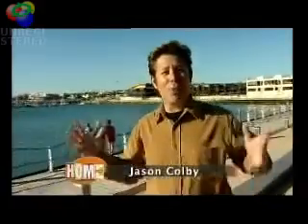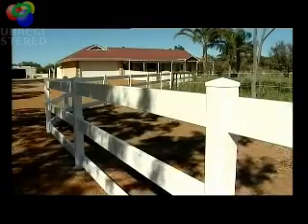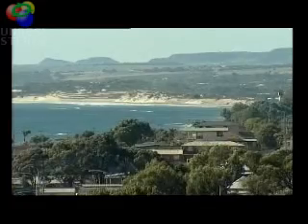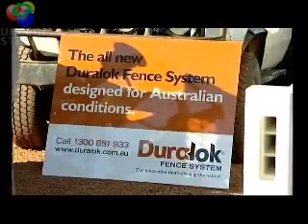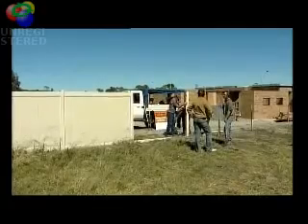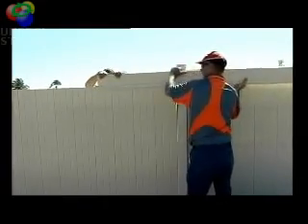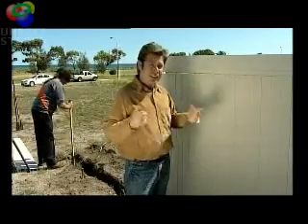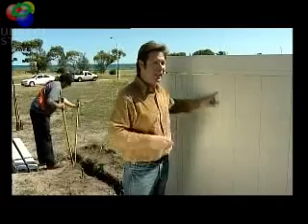Duralock Fencing in Geraldton